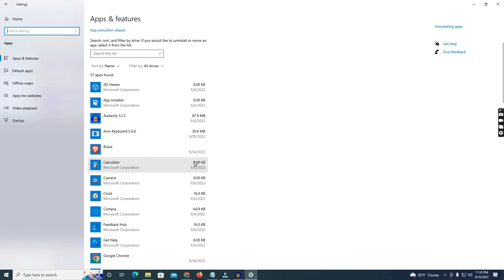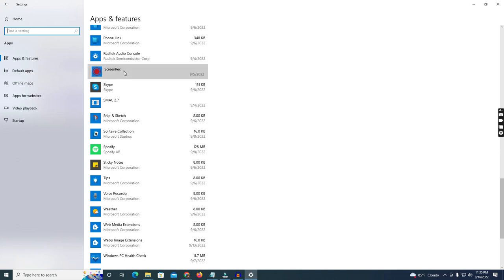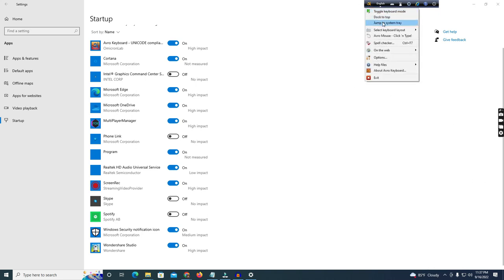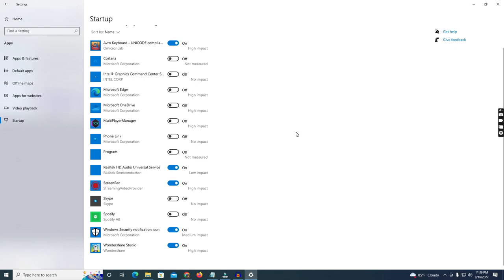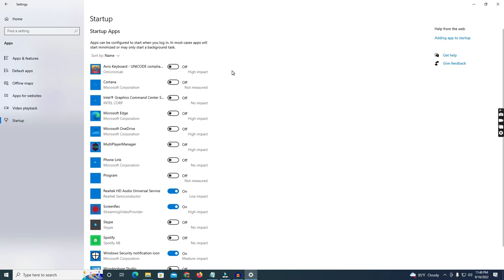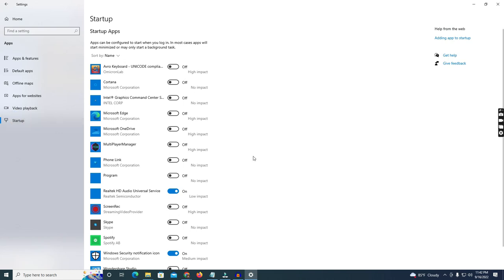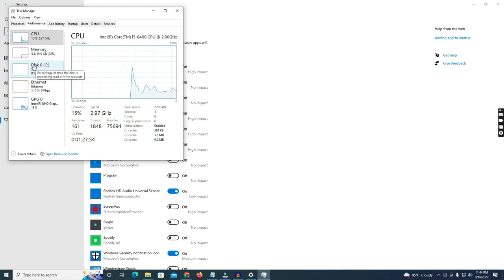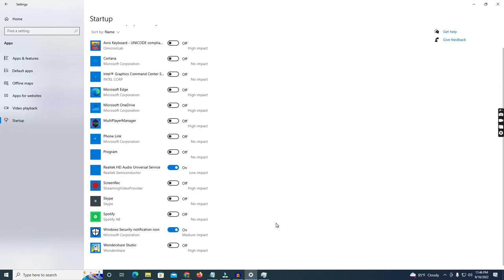How to Fix Slow Startup on Windows 10 | Fast Boot your PC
Ways to Fix Slow Boot Times in Windows 10. How to fix windows 10 slow startup. windows 10 suddenly takes forever to startup
windows 10 slow boot black screen
hp laptop taking too long to start windows 10